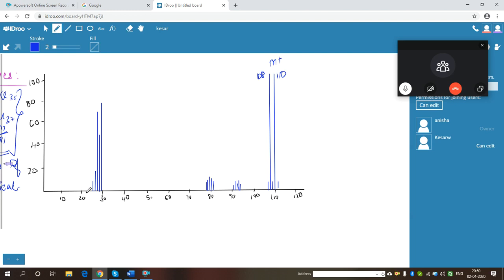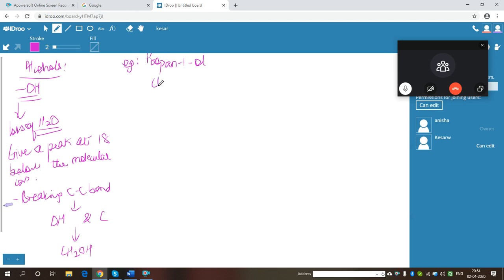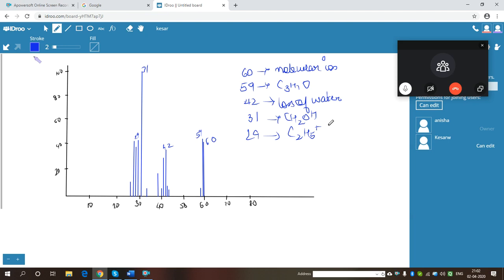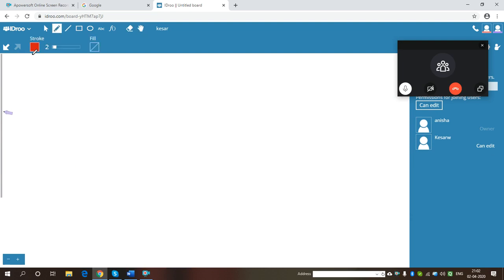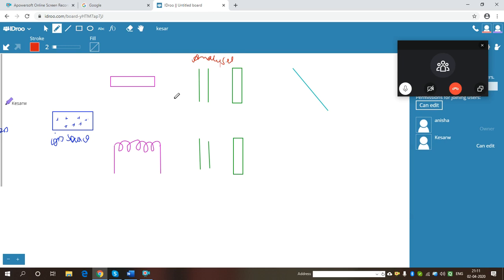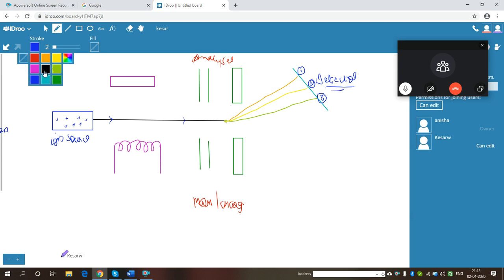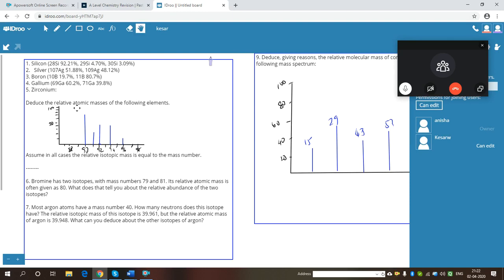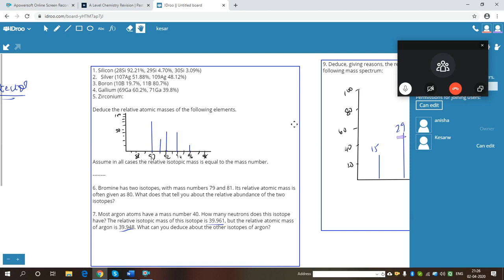UK A Level Chemistry mass spectrometry explained live with student by scantutor